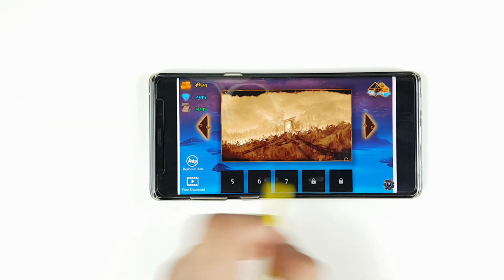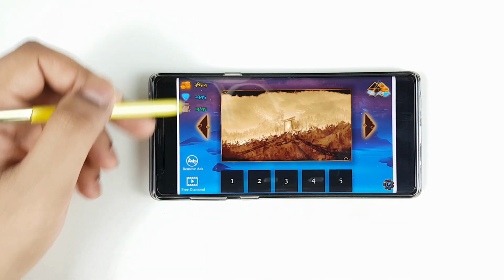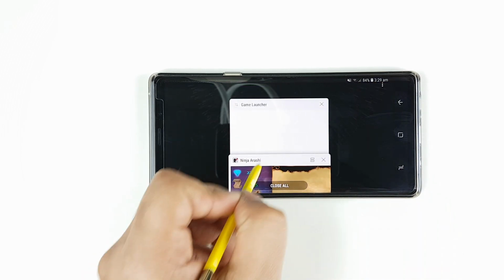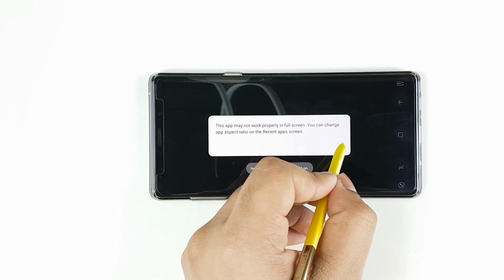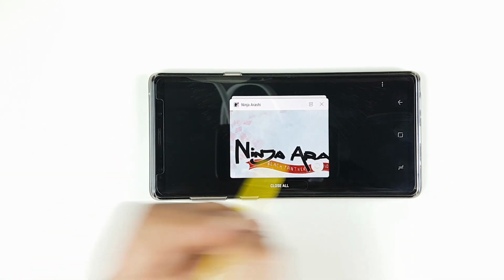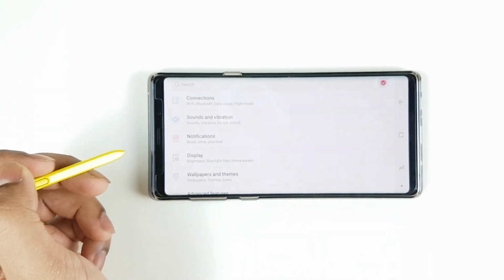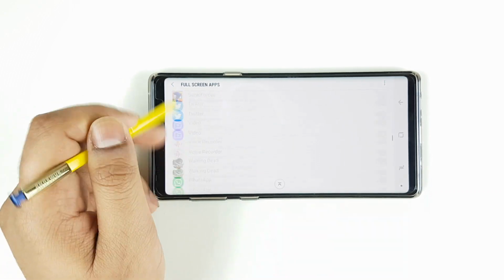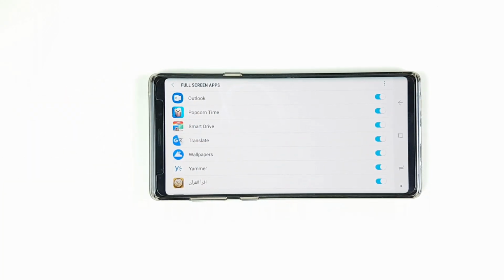Enable / Disable App Full Screen on Samsung Galaxy Note 9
In this tutorial we will show you how to turn application or game in full screen or normal screen resolution with borders on sides with a simple step and no need to goto settings for complicated process (unless you like that).

==AWESOME VIDEOS YOU WANNA CHECK OUT==

200 Videos Playlist of Samsung Galaxy S8 and S9